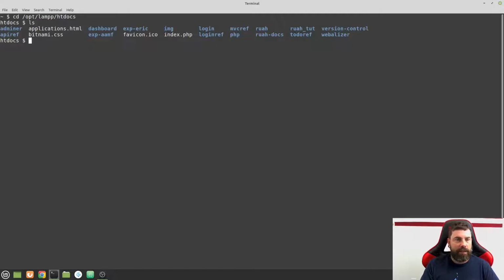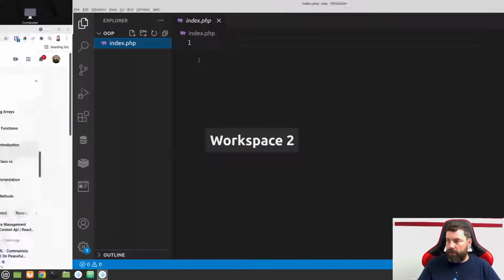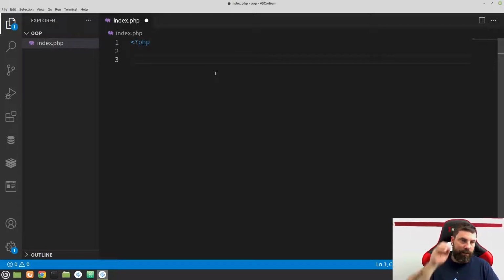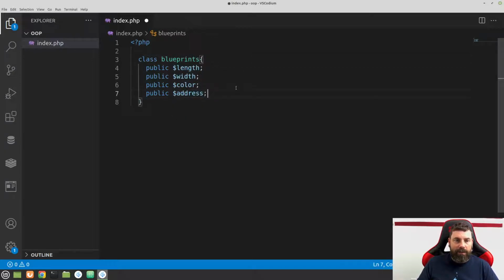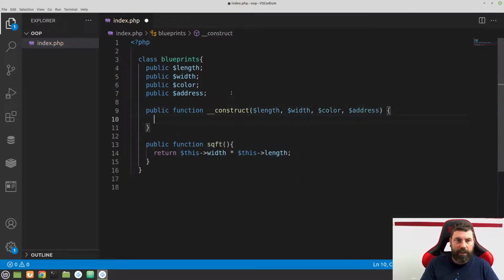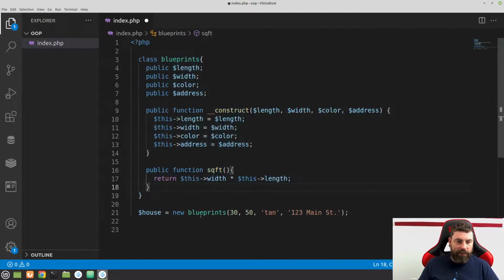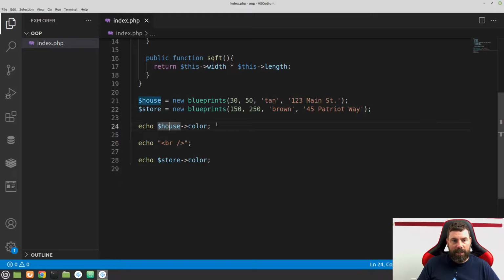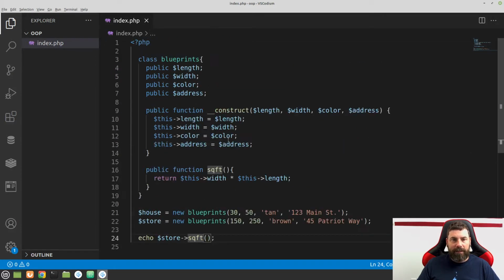Web Dev 7 - 2 OOP Class Vs Object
In this video we learn what a class is and what an object it and how the two are similar and how they are different.

HTML
CSS
Javascript
PHP
OOP PHP
MYSQL
Git
MVC
Node.js
React.js